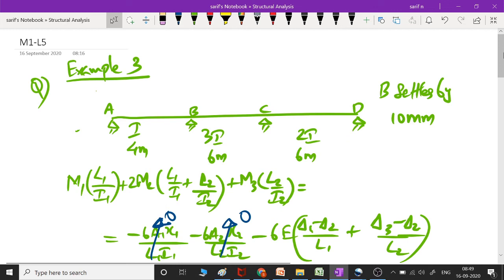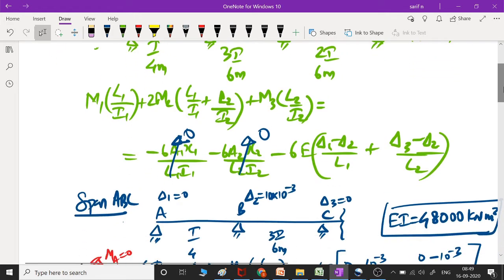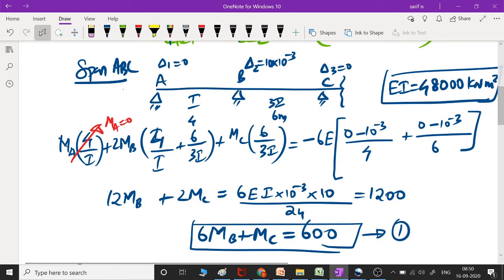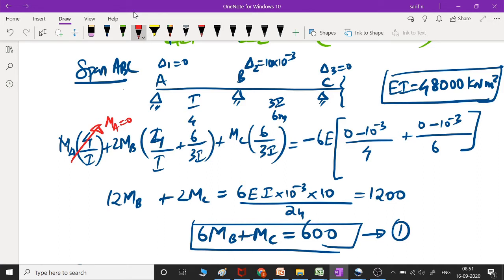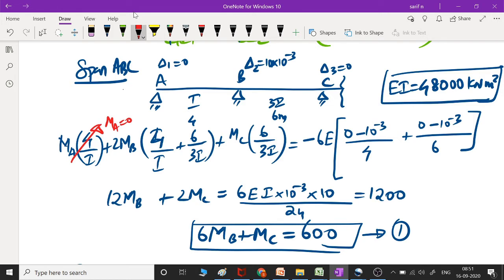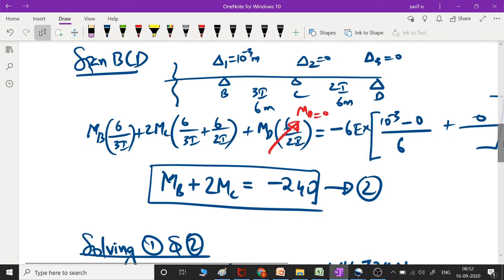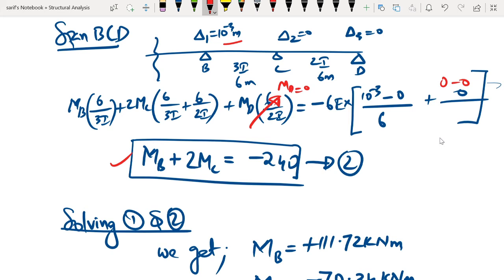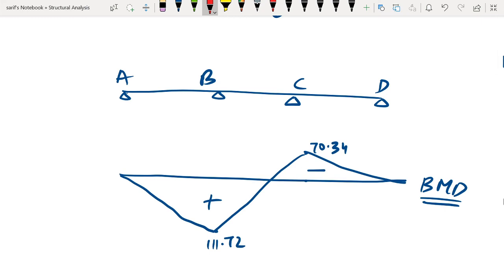CE303-M1-L4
THREE MOMENT EQUATION  - CONTINUOUS BEAM WITH SUPPORT SETTLEMENT ALONE